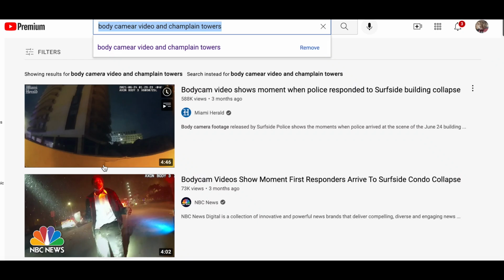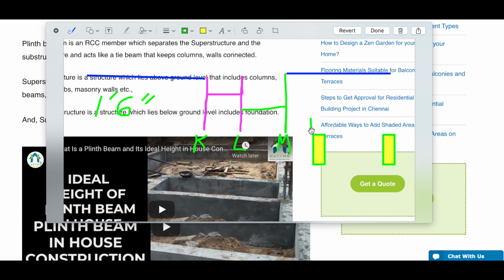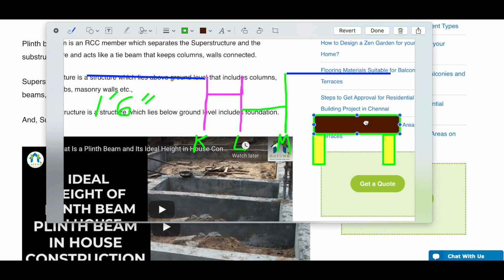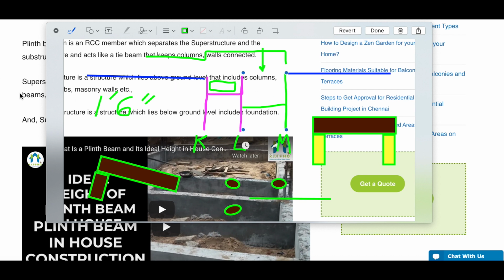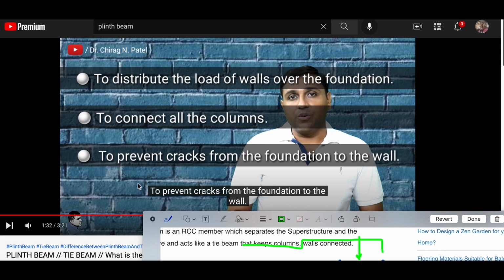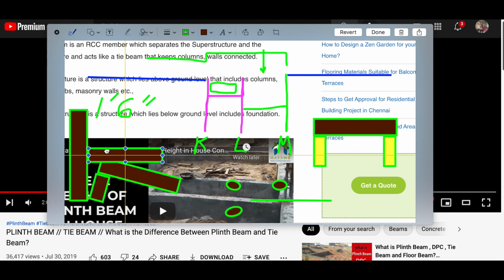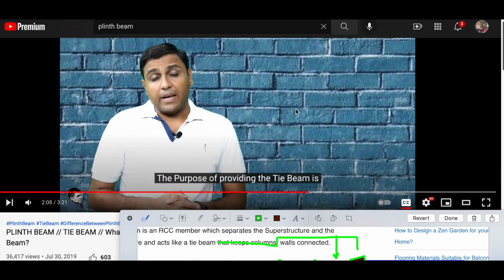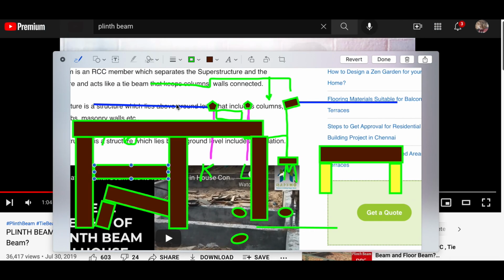Champlain Towers South Cassie's law 87 Park counter sue and what a PLINTH BEAM role plays